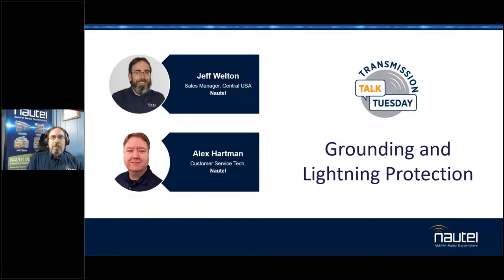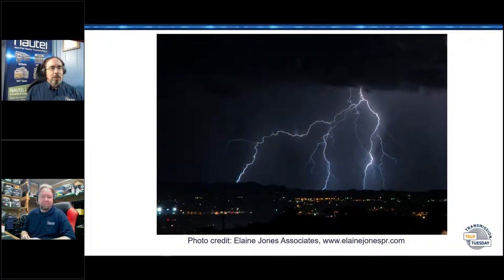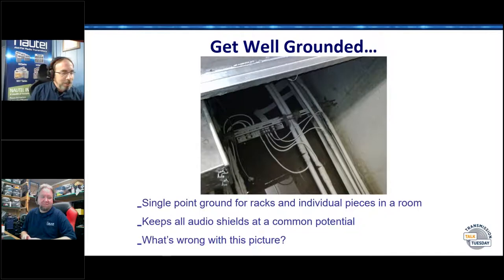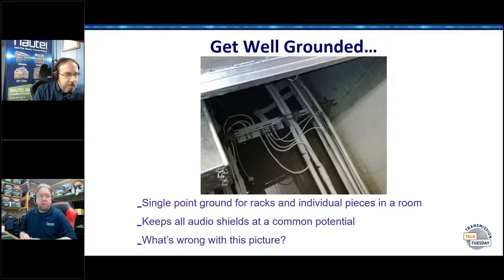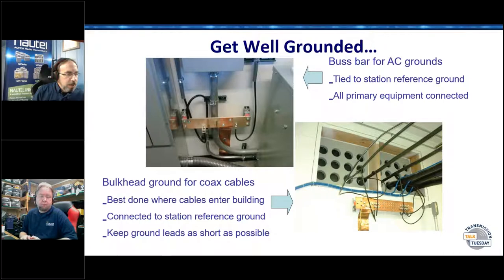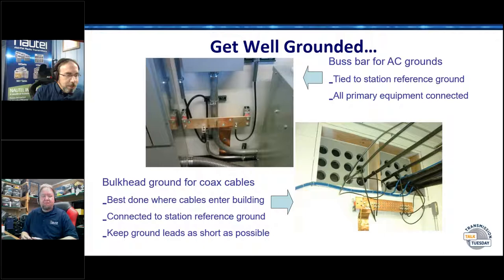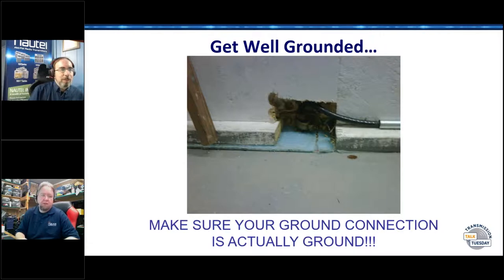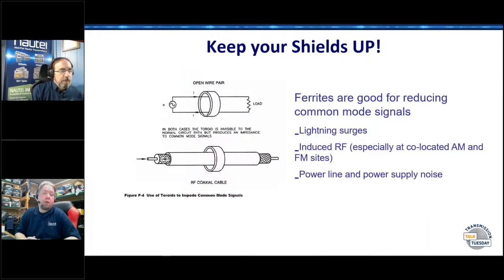Transmission Talk Tuesday - Lightning Grounding 2021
Once again, lightning season descends with crashes, flashes and BOOM! Join Jeff and guest Alex Hartman as they recap the things to look for to help you get through this part of the year – we’ll discuss grounding (of course), but we’ll also discuss how much grounding is too much and why/how the grounds are connected to each other is almost as important as if there are grounds at all. There will also be talk about the rest of the lightning protection triumvirate – properly installed surge protection and (Jeff’s favourite) ferrites!